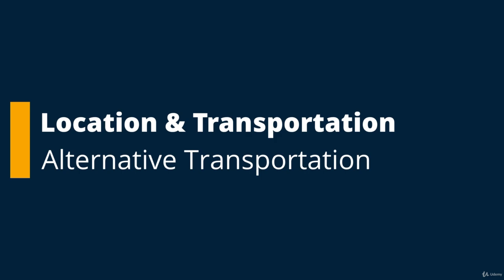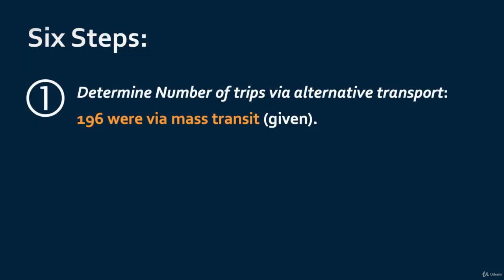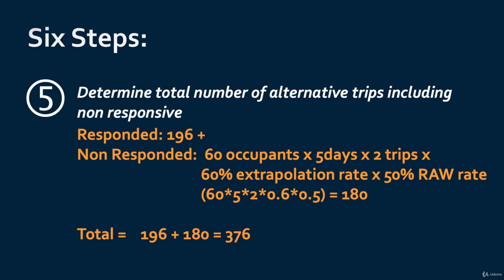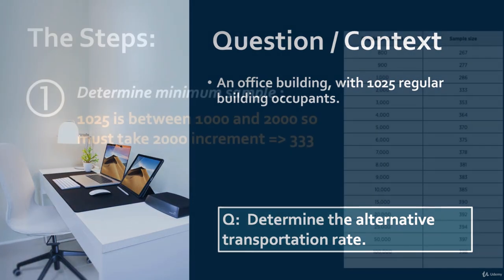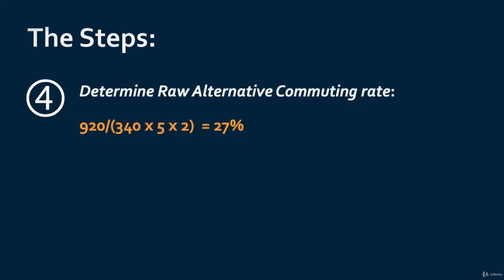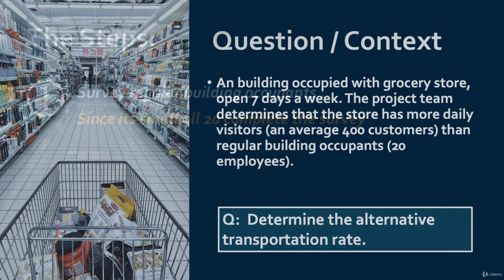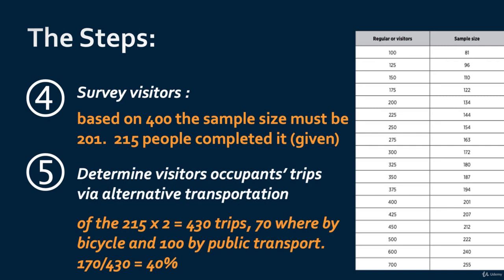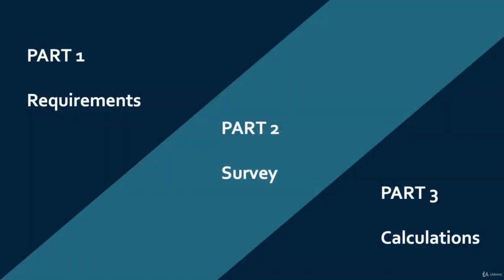S2 LT_Alternative Transportation Credit Calculations